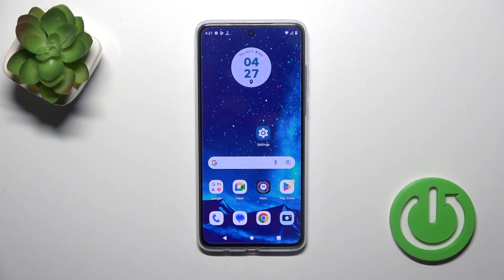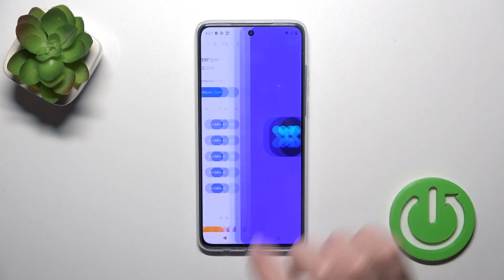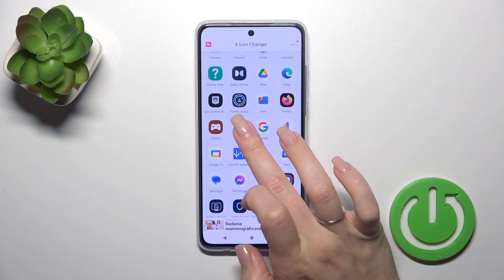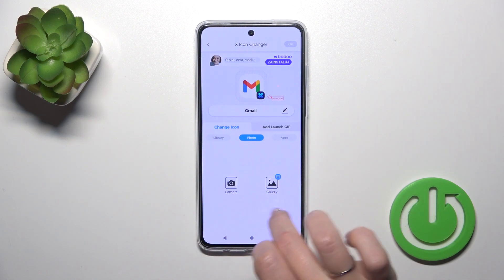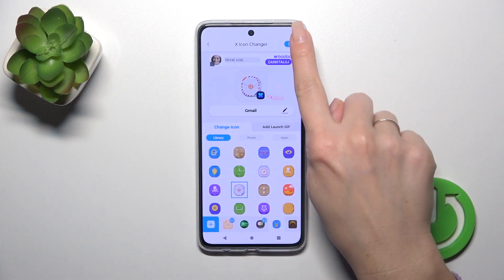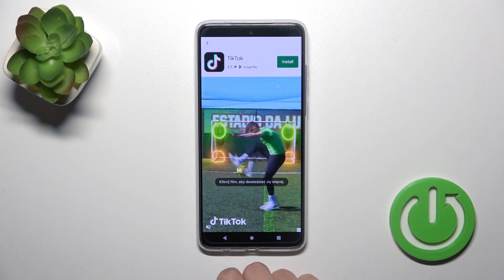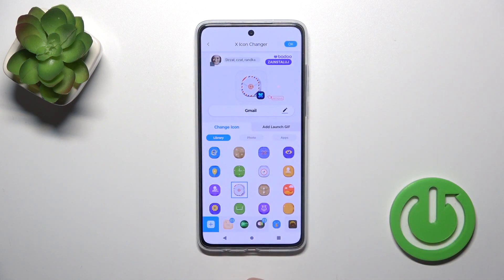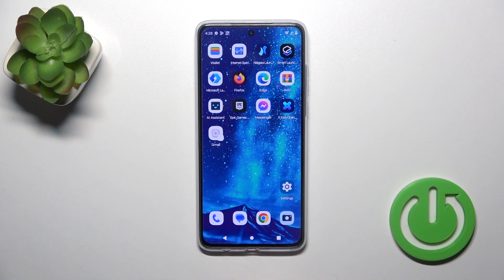How to Change Icons Shape on MOTOROLA Moto G84 - Use X Icon Changer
Find out more info about MOTOROLA Moto G84:
Welcome! Discover the creative freedom of customizing your app icons on the MOTOROLA Moto G84 using the X Icon Changer application. With this amazing tool, you can transform the appearance of your device's icons, giving your home screen a personalized touch. Visit our YouTube channel if you want to know more about MOTOROLA Moto G84.

How to change icons shape on MOTOROLA Moto G84? How to install X Icon Changer on MOTOROLA Moto G84? How to use X Icon Changer on MOTOROLA Moto G84?